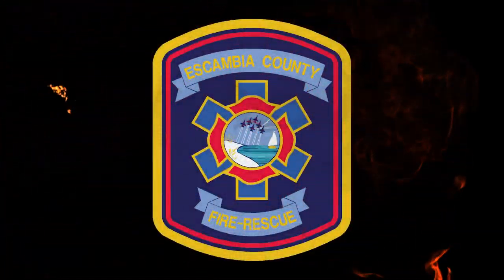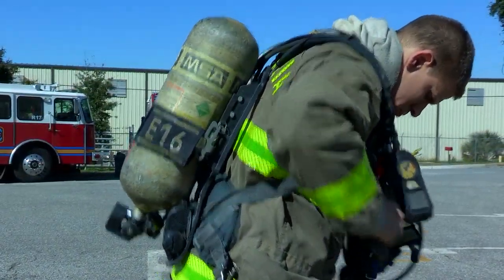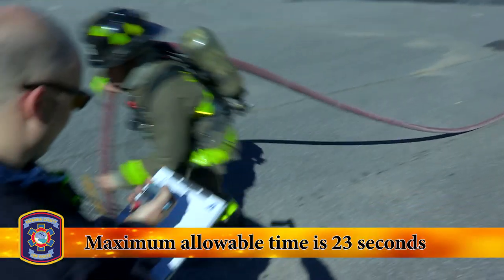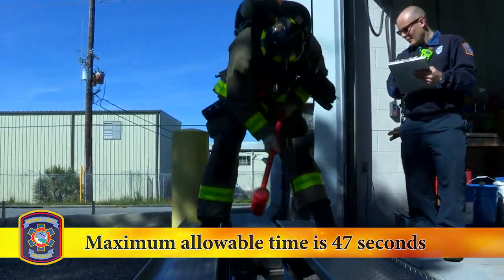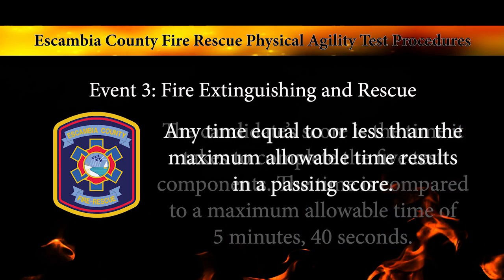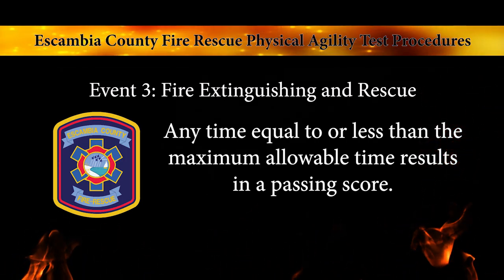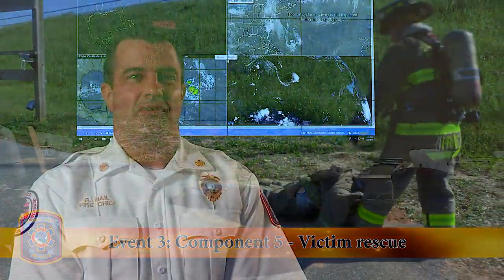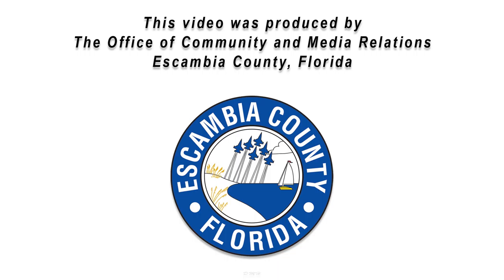Physical Ability Test Draft D